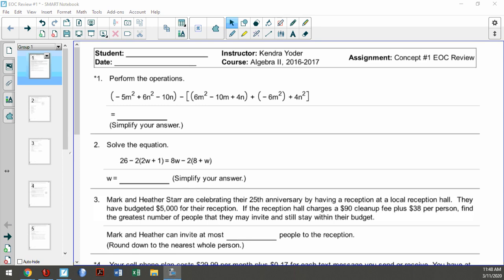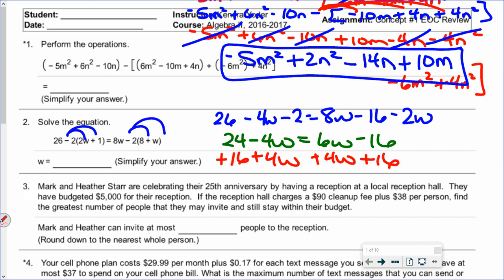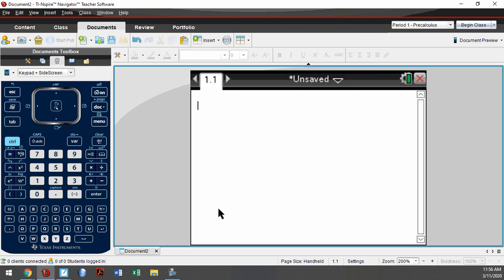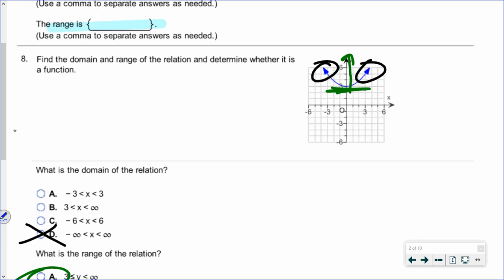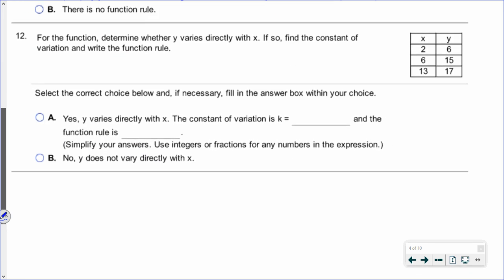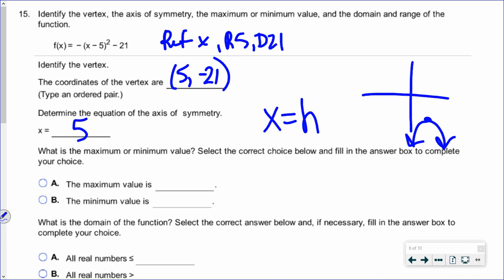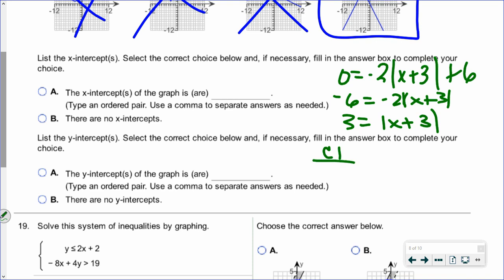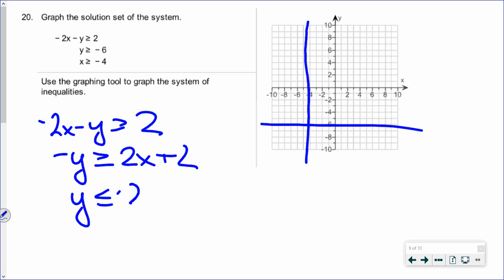EOC #1 MathXL Review 2019-2020